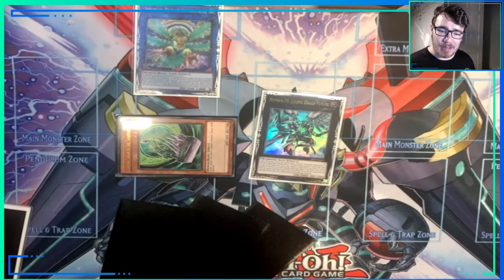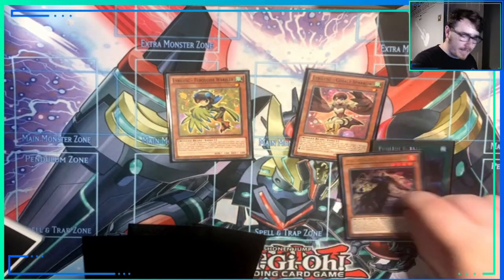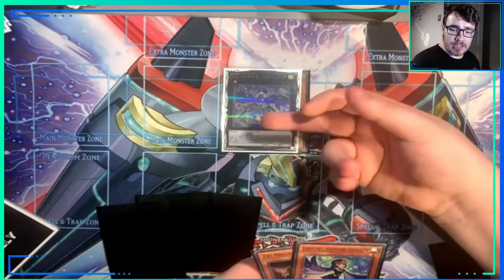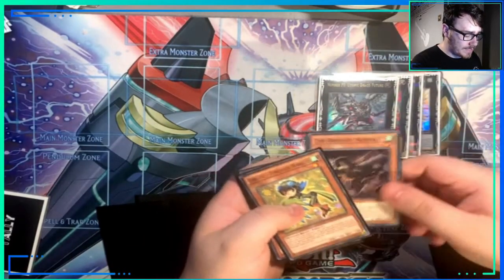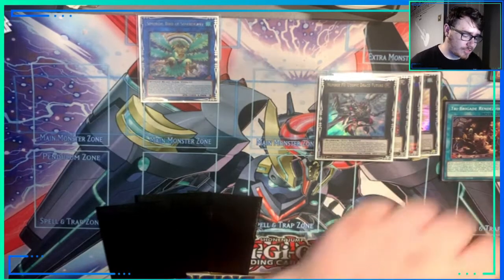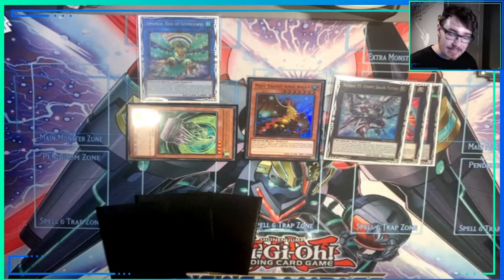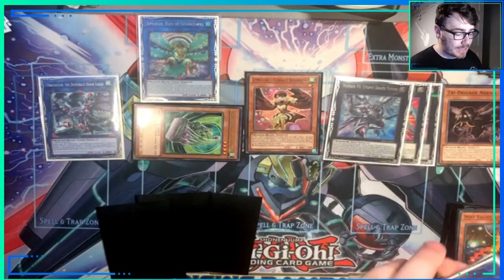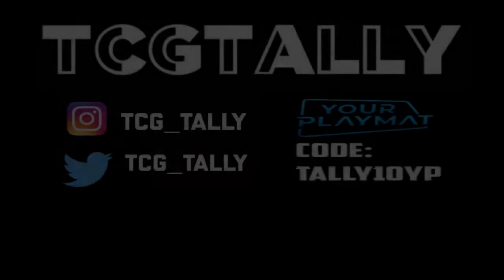DISGUSTING LYRILUSC TRI-BRIGADE COMBO | YU-GI-OH LYRILUSC TRIBRIGADE COMBO